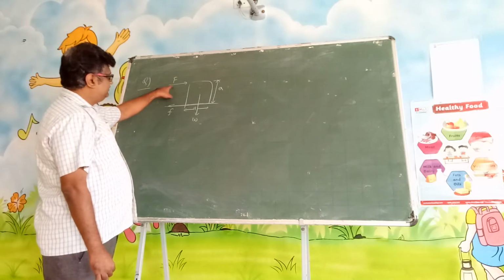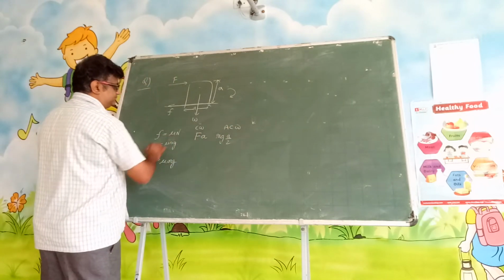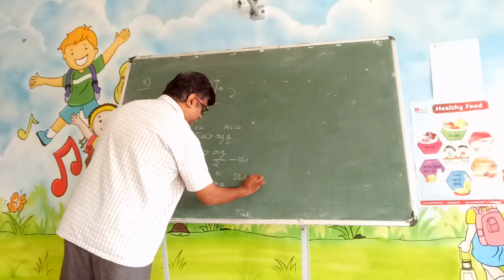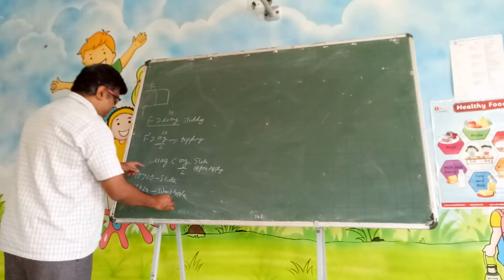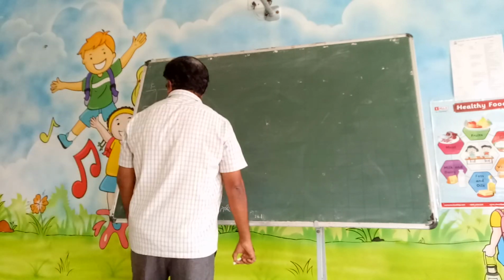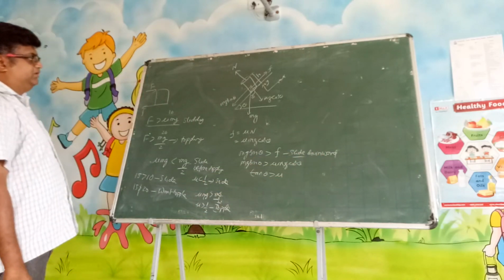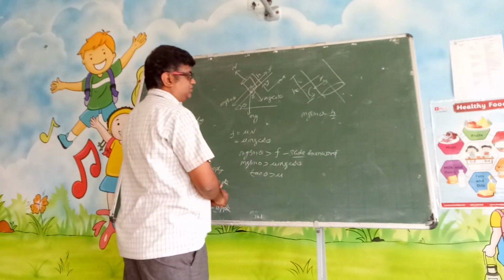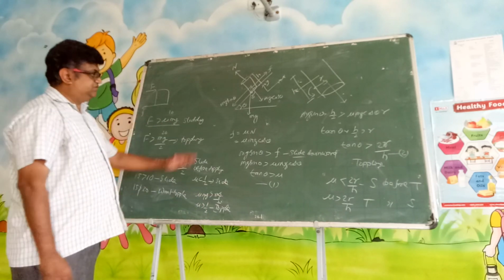concepts of toppling and sliding